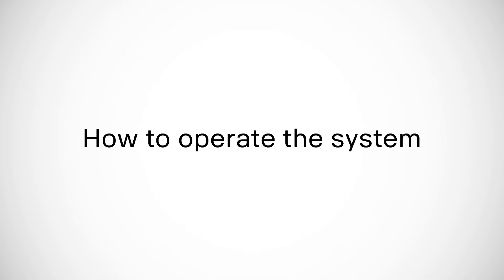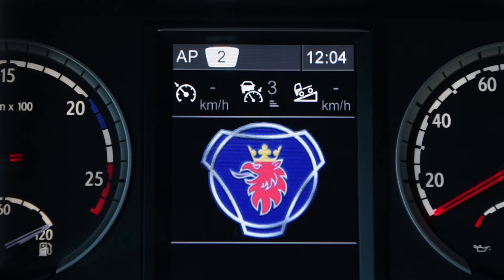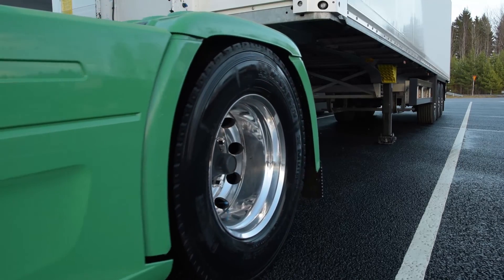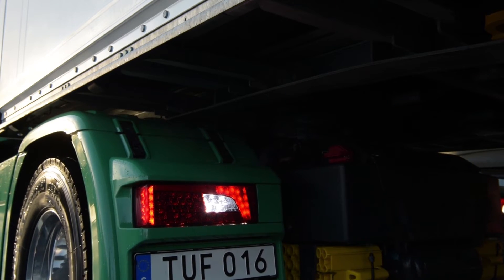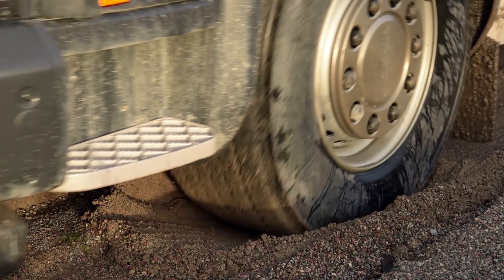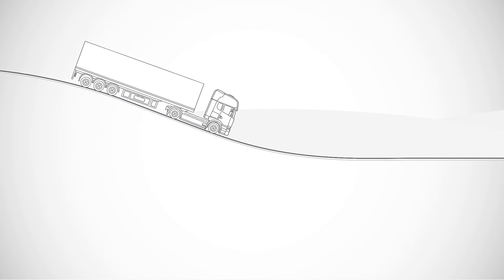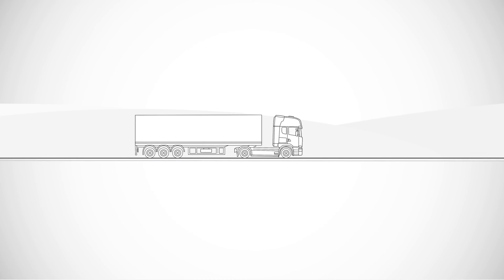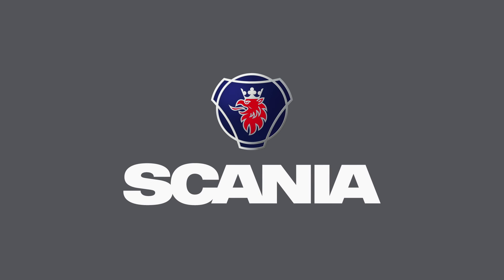Scania Оптикруз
Scania Оптикруз – це автоматична система перемикання передач. Вона забезпечує кращу точність вибору передачі залежно від дорожніх умов. Водій може повністю сконцентруватися на дорозі та управлінні автомобілем, Оптикруз завжди обере найбільш економічний режим. Муфта зчеплення може бути повністю автоматичною (без педалі зчеплення) або із педаллю зчеплення, як на тягачах Scania SilverLine. Оптикруз взаємодіє з усіма іншим електронними системами автомобіля, такими як ретардер, двигун і гальмівна система. Все це призведе до низьких експлуатаційних витрат, підвищує комфорт і безпеку.